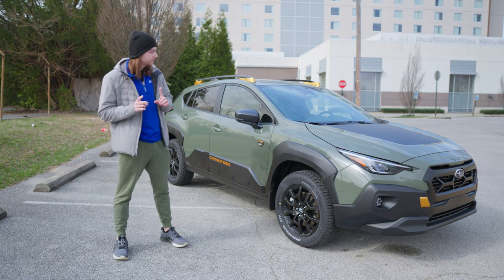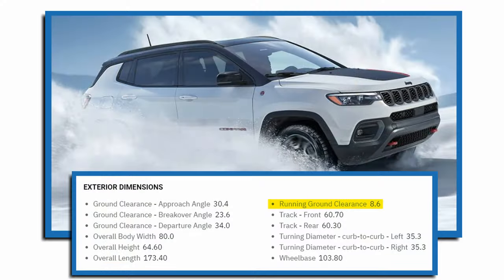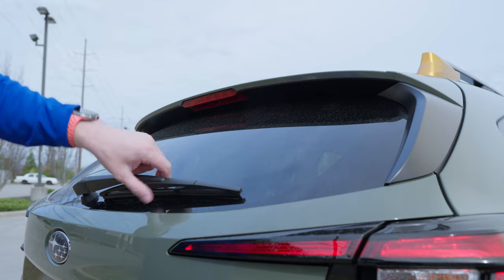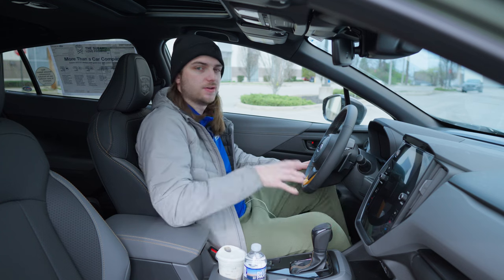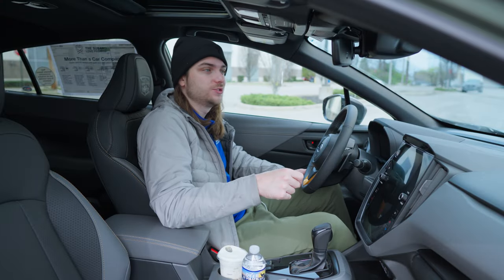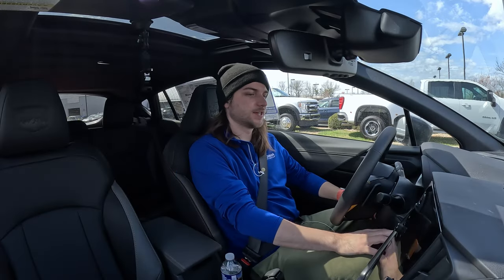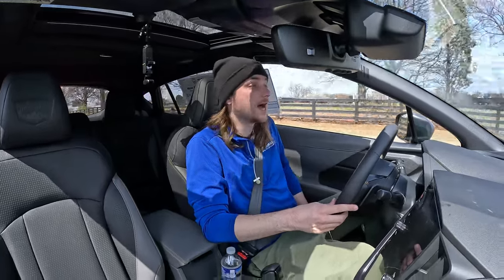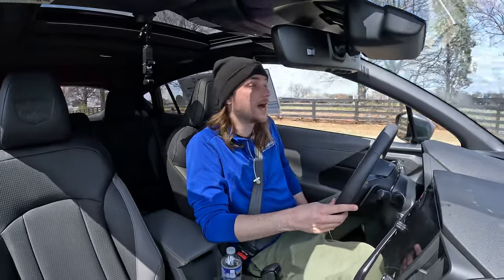The MOST EXPENSIVE Crosstrek! | $37,000 | 2024 Subaru Crosstrek Wilderness Review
In this video we will be taking an in-depth look at the 2024 Subaru Crosstrek Wilderness!

00:00 - Intro
01:13 - Front End Design
02:52 - Ground Clearance Comparison
03:50 - Engine
04:02 - Wheels
04:42 - Side, Door, and Roof Design
04:56 - Exterior Dimensions
06:25 - Rear End Design
07:50 - Cargo Area
08:53 - Interior
09:37 - Cabin Features
11:13 - Driver Information Display
12:36 - Front Seats
13:31 - Infotainment System
14:50 - Optional Package
15:18 - Back Seats
16:30 - Interior Dimensions
16:53 - Test Drive
18:50 - City Speeds Decibel Check
20:45 - Highway Decibel Check
24:00 - 3 Pros and 3 Cons
27:08 - Idle Decibel Check
27:19 - Recommendations
29:11 - Outro

9650 Bluegrass Parkway, Louisville, Kentucky 40299